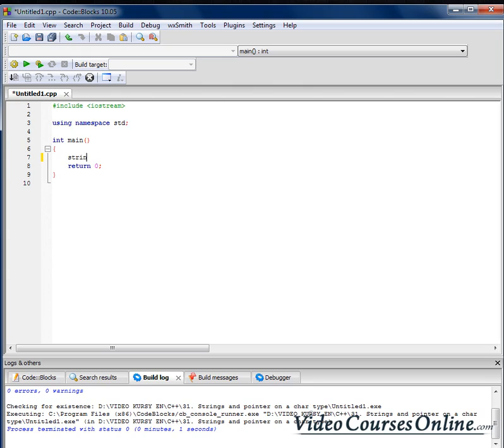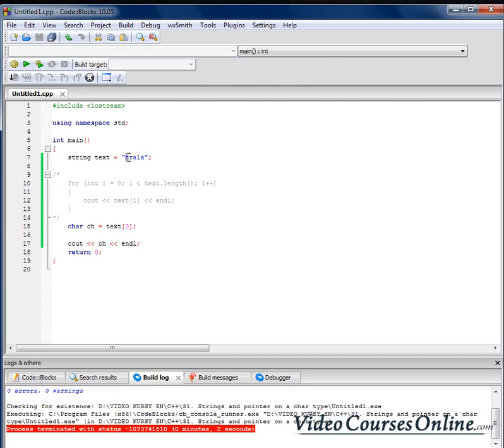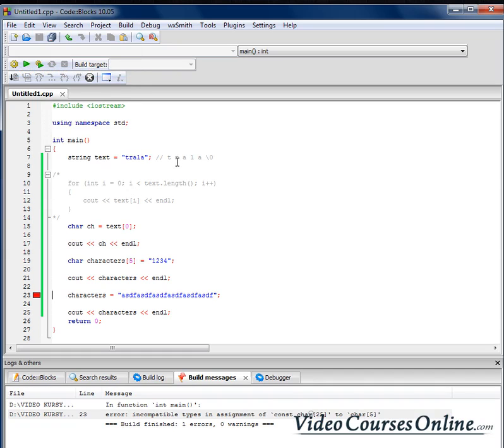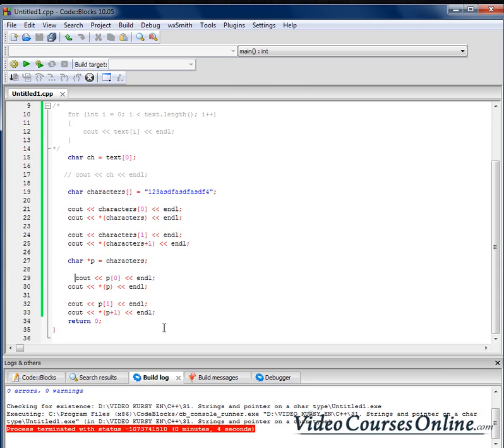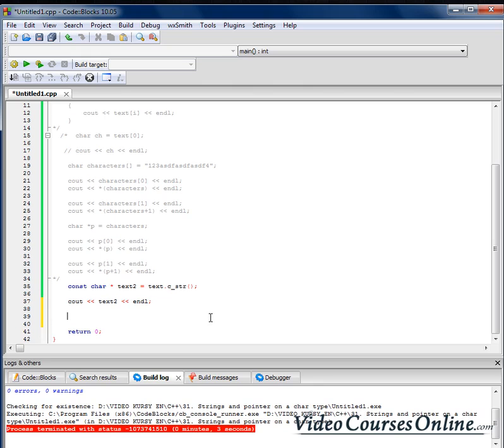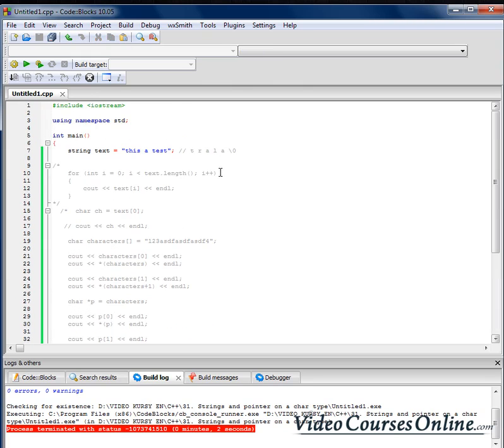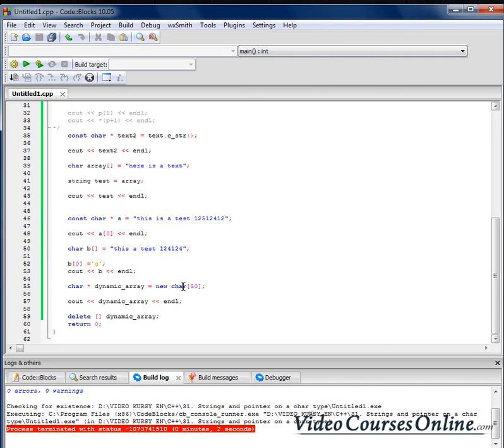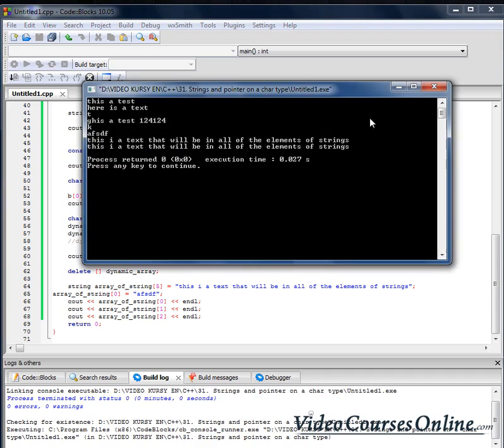C++ From Beginner to Expert #31 Strings and a pointer on a char type